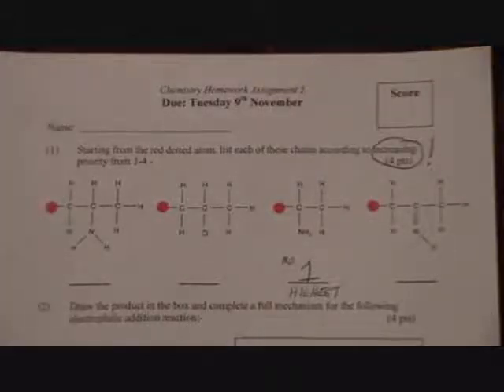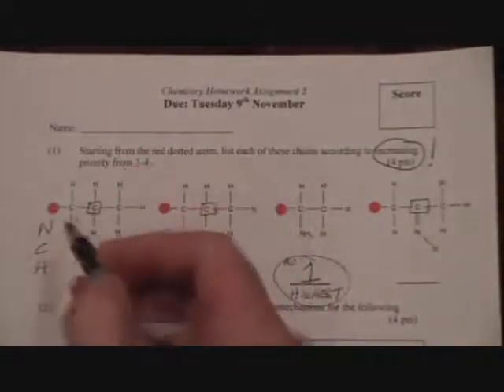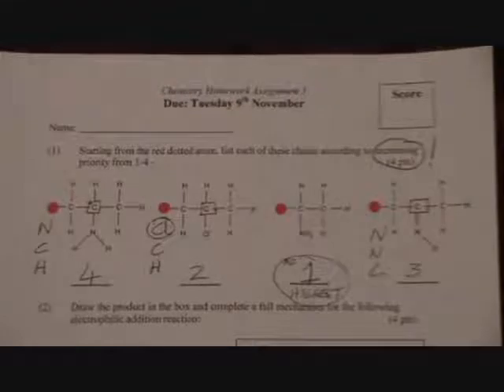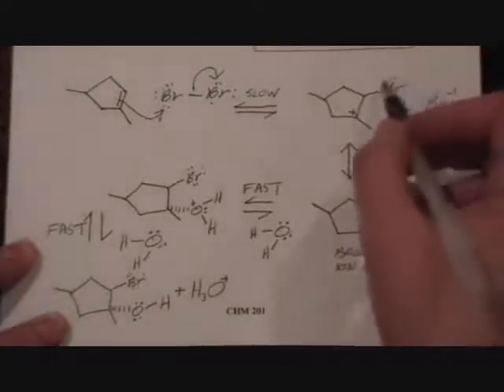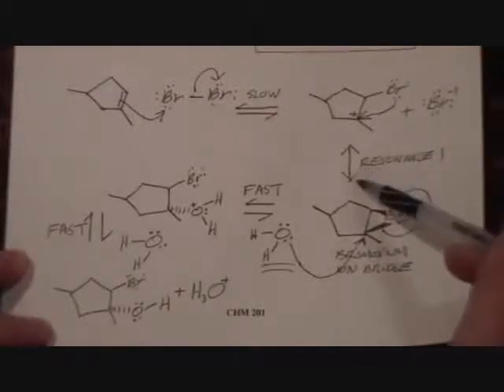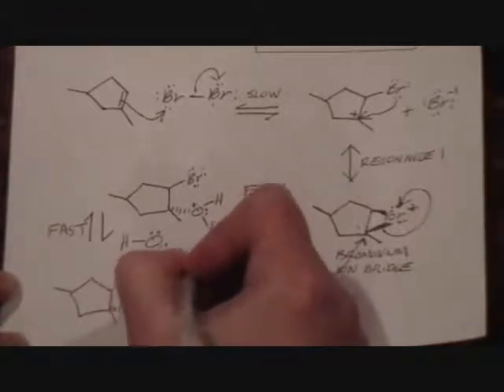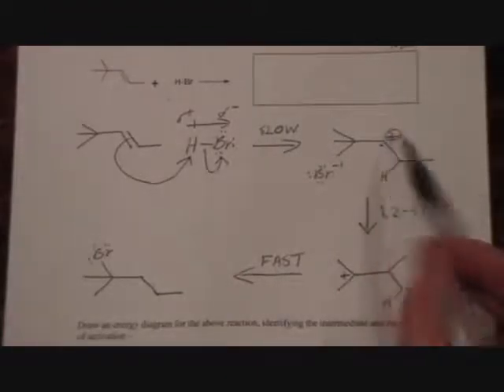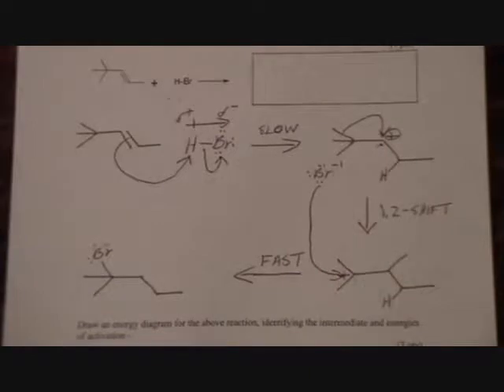CHM_201_homework_5.wmv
CHM 201 homework 5 alkenes